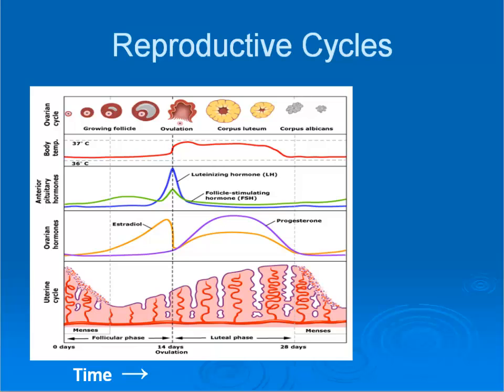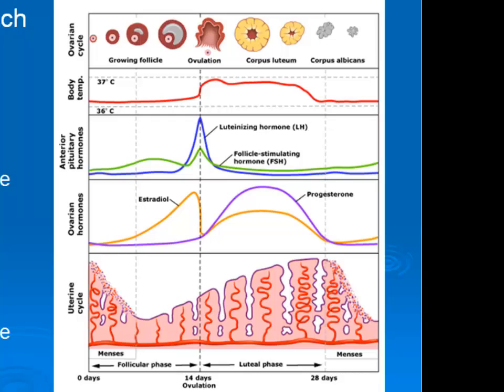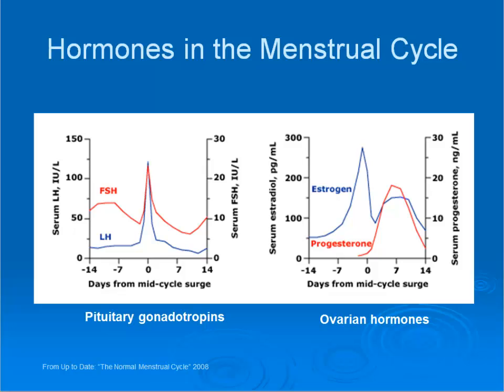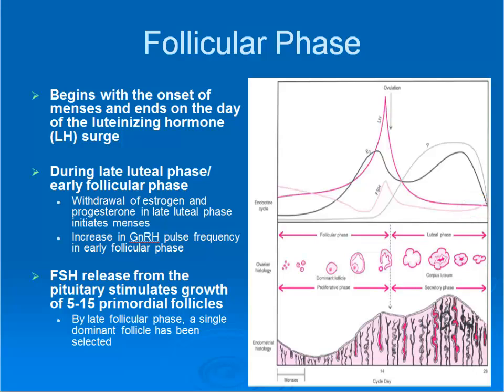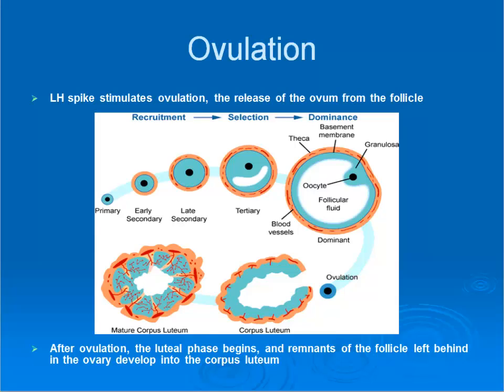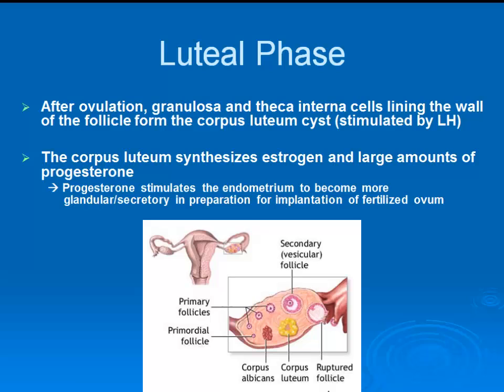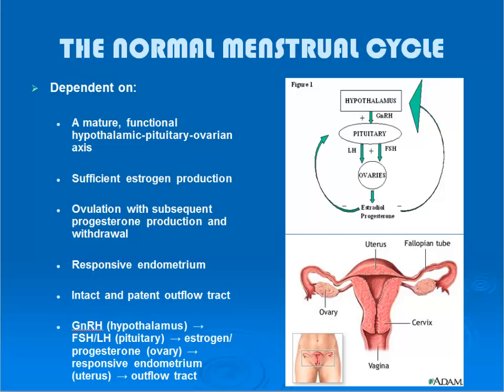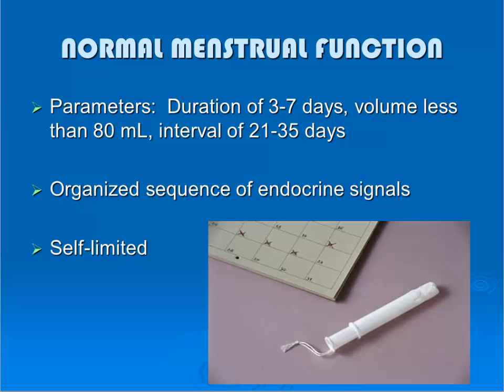Womens Health Reproductive Cycles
This presentation is intended for students training in medicine.